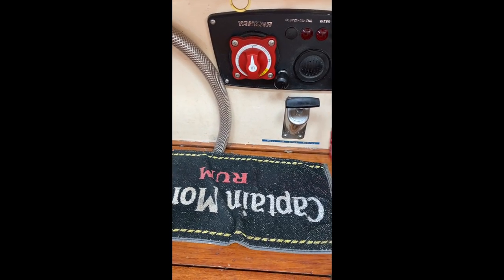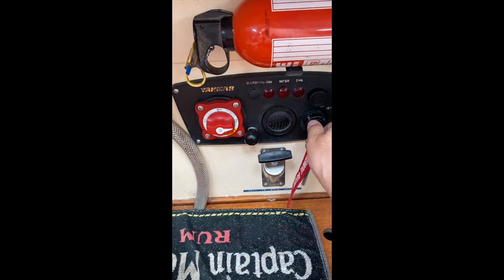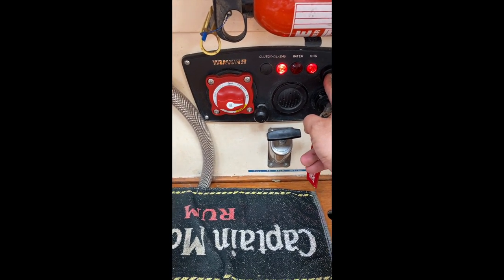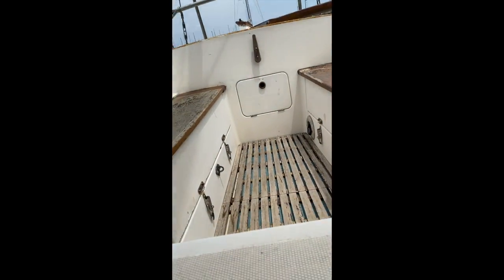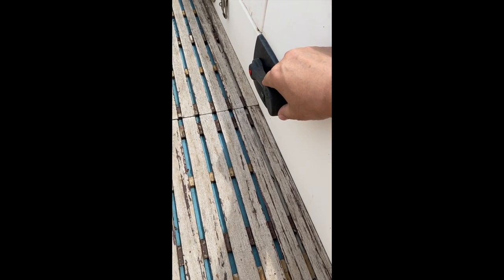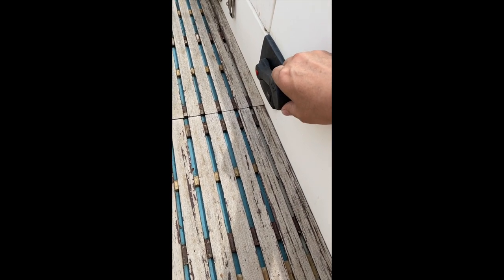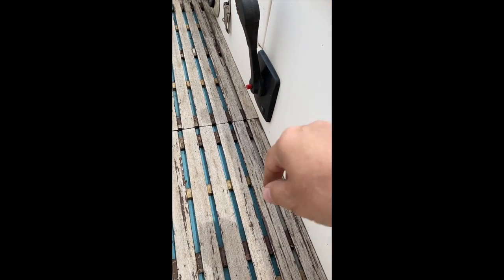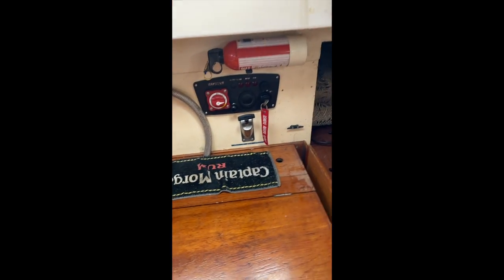Twister Draig Y Mor 2022#Engine Start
First start of my 45year old Yanmar 2QM15 engine after 1 year.